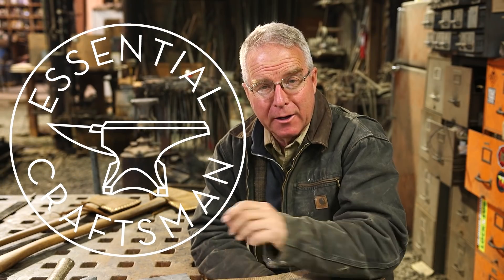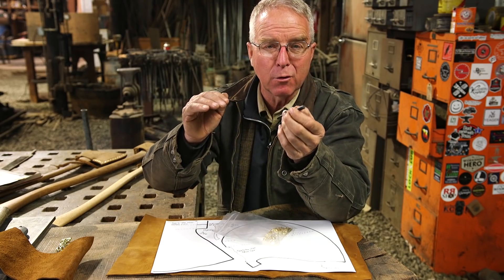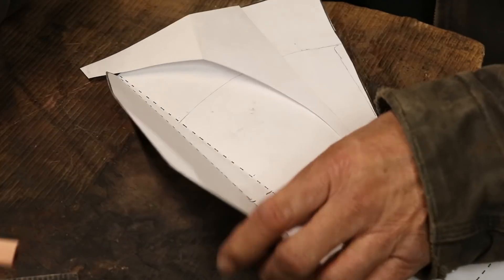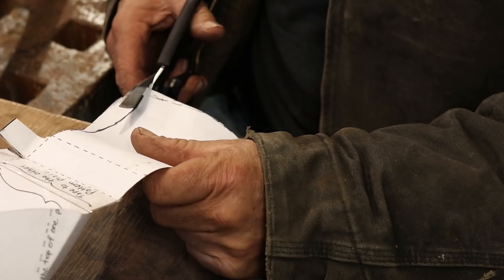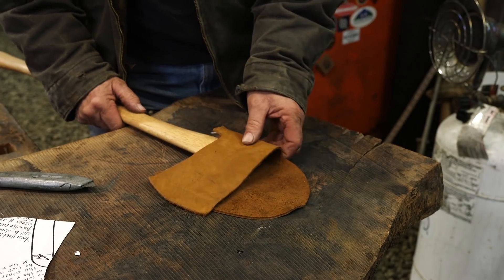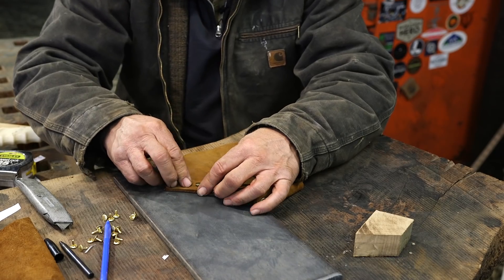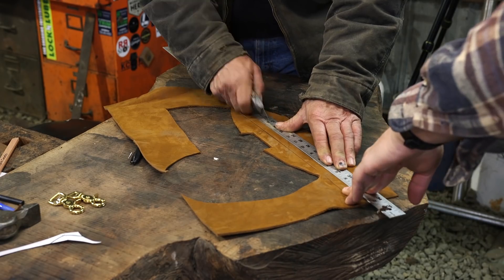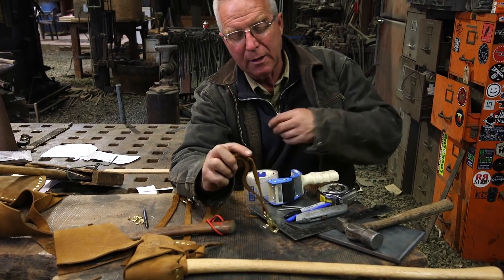EC Tries Something New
If you are interested, all the details on our axe sheath kit are
Happy Thanksgiving!  Let's all count our blessings!